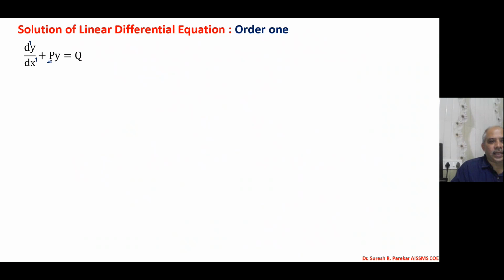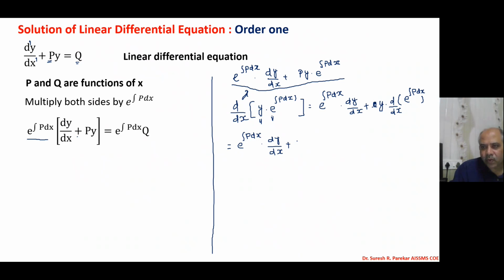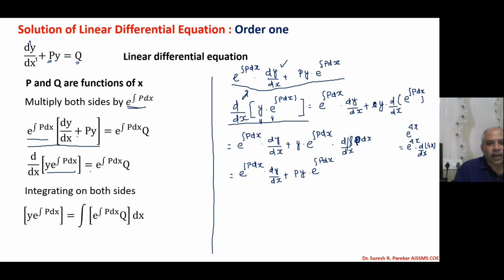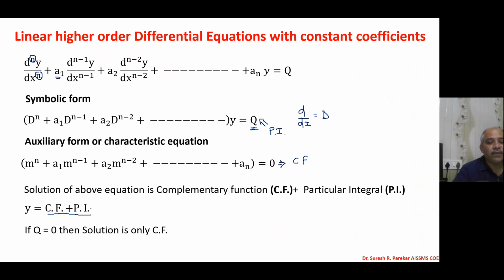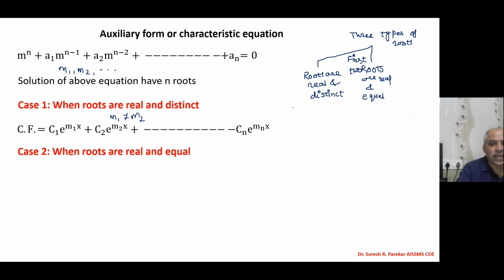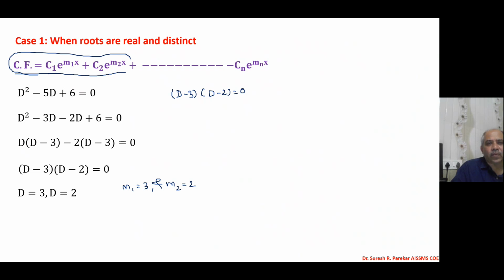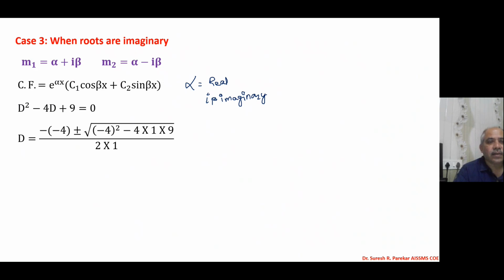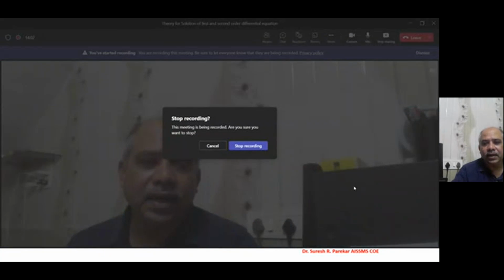Theory for Solution of first and second order differential equation